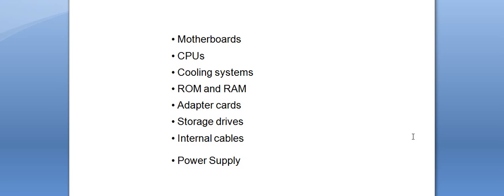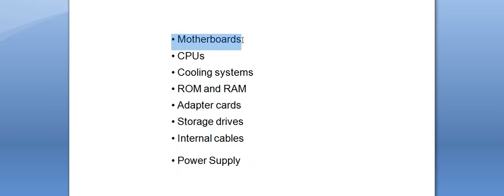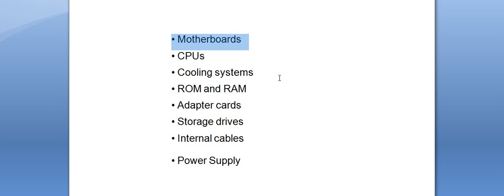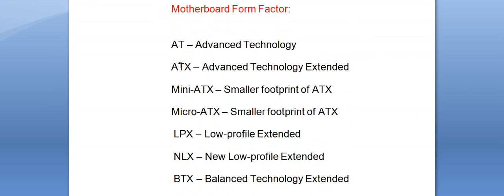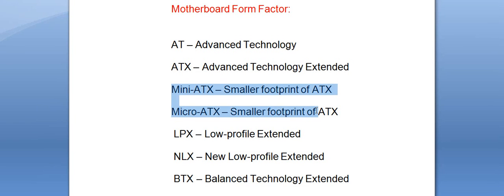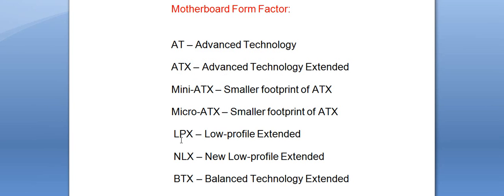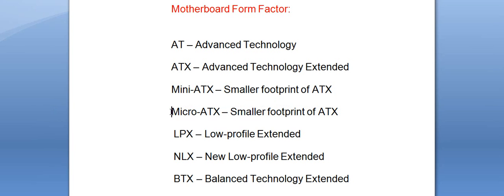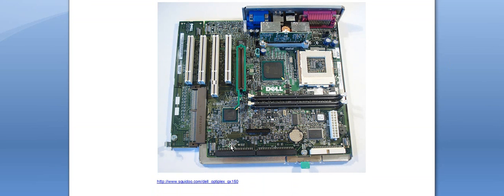Computer Systems Tutorial 1 - The Motherboard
Learn about the components of your computer, We start with Motherboards